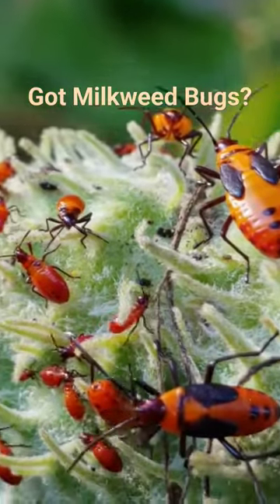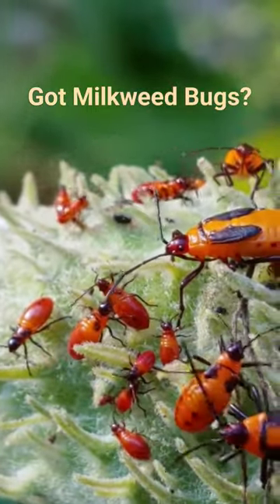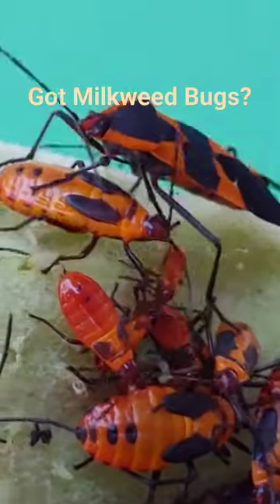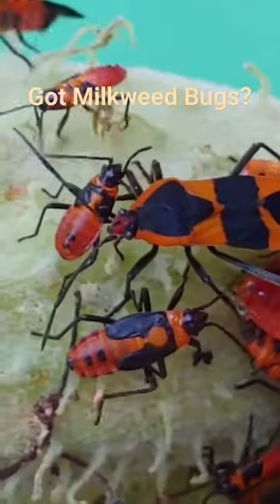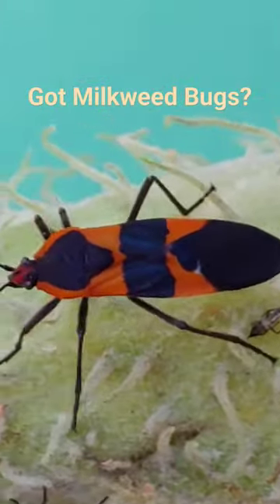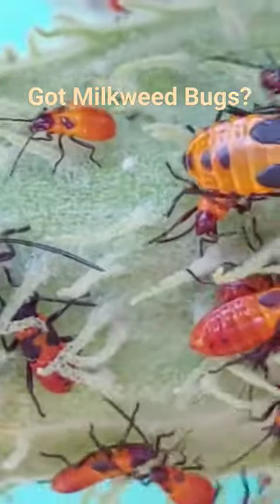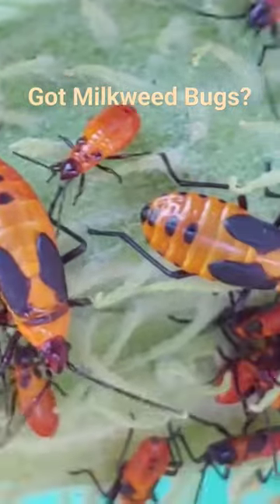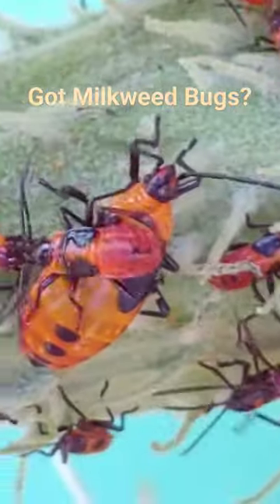Everything you need to know about Milkweed Bugs! Click lower right corner for complete video!